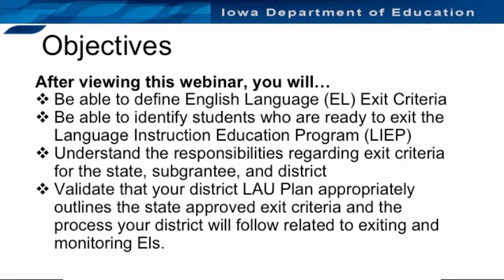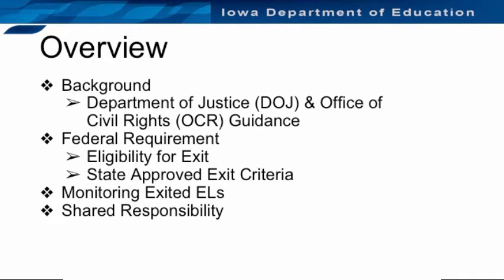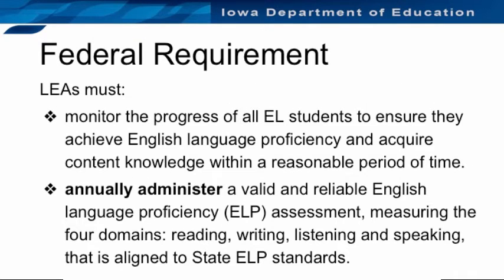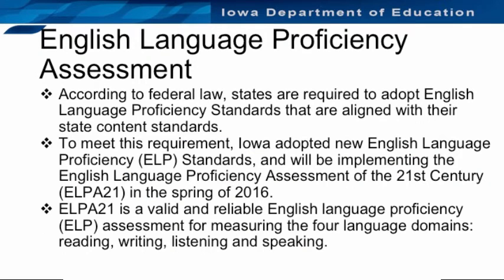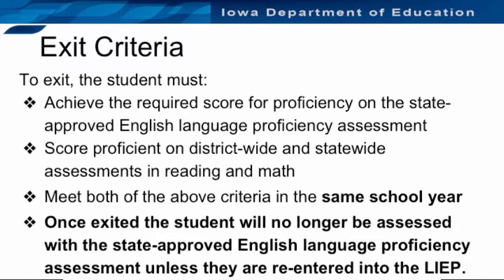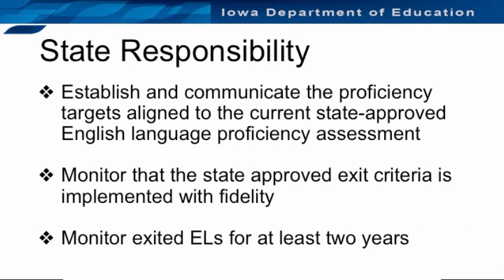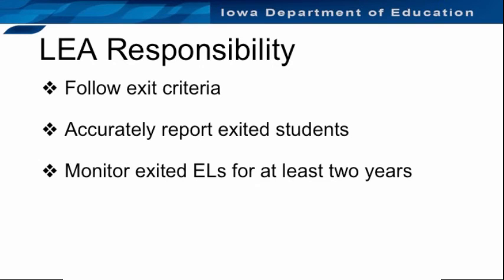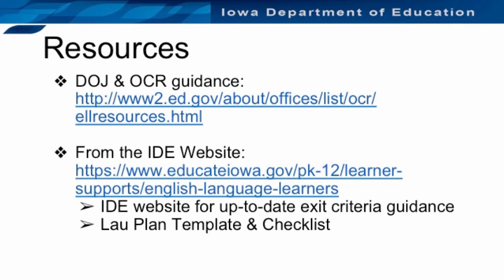LIEP Exit Criteria